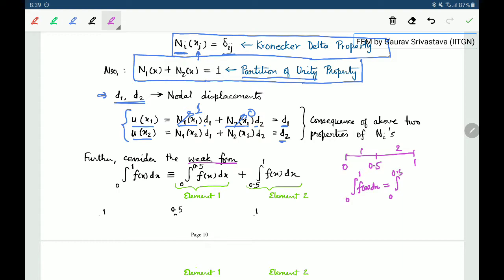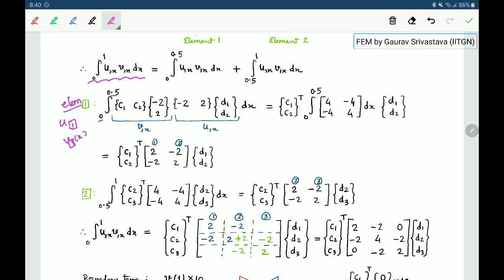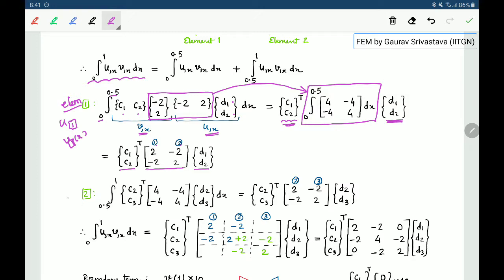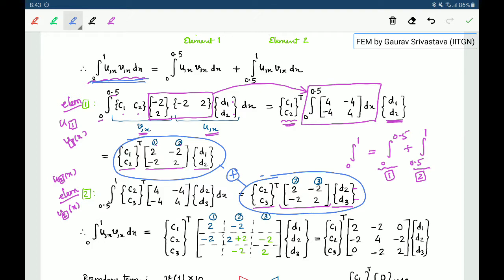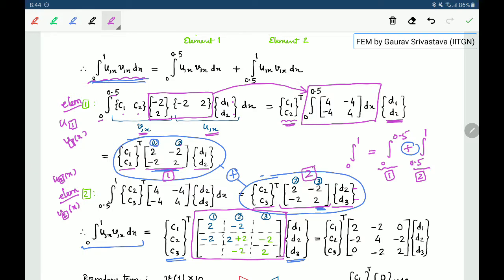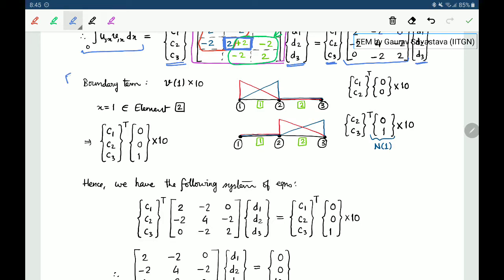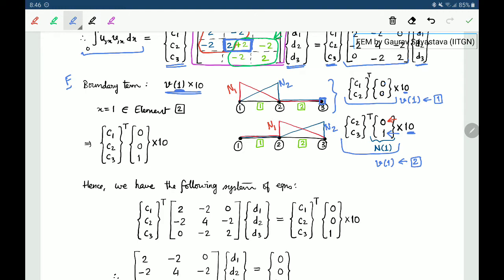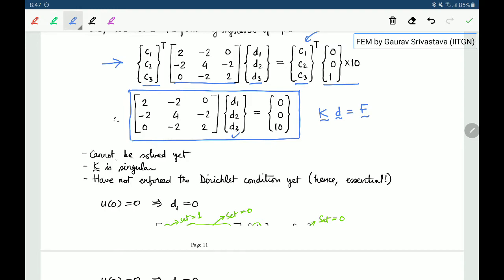FEM: Session 9: Element matrices and assembly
Lectures on Finite Element Method by Gaurav Srivastava (IIT Gandhinagar).

Session 9: Element matrices and assembly.